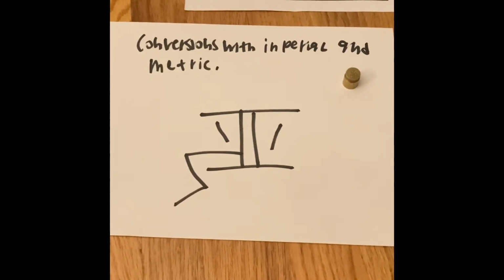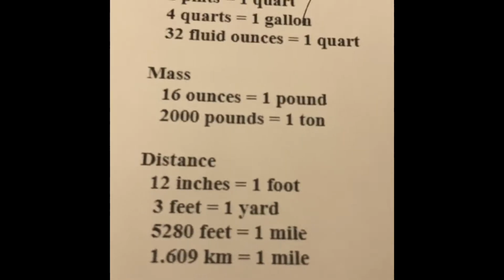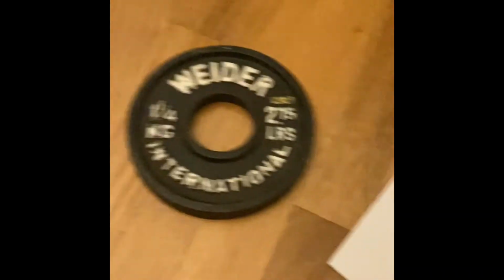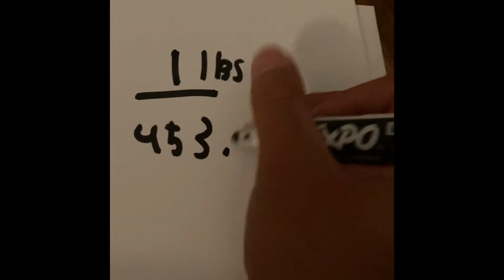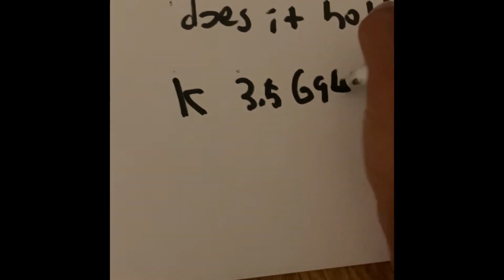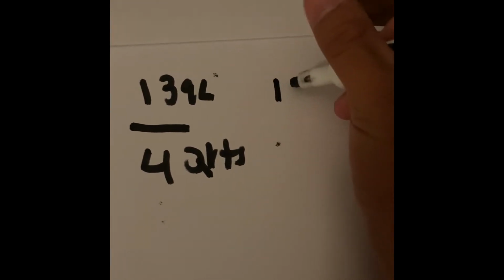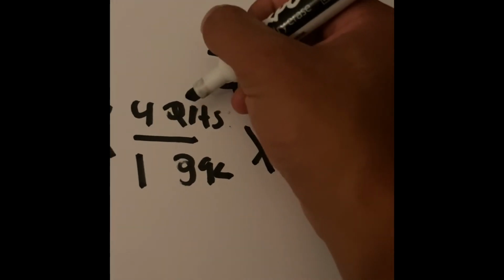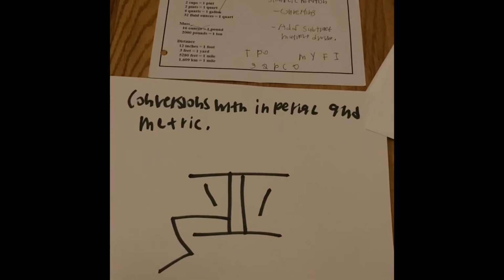conversion metric to imperial